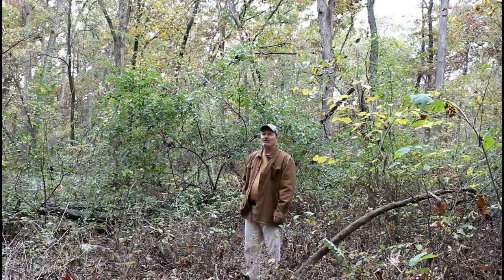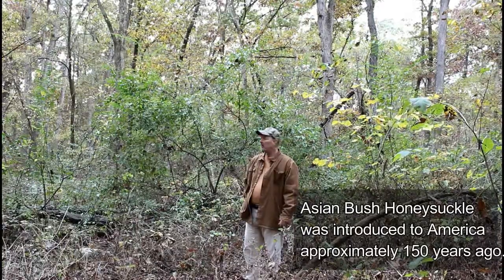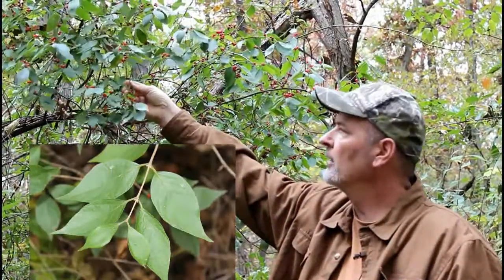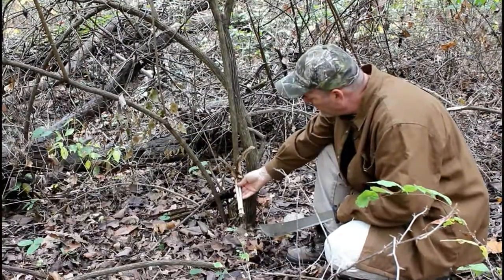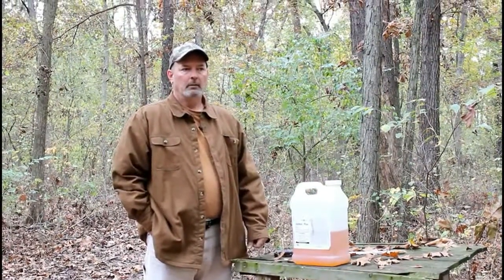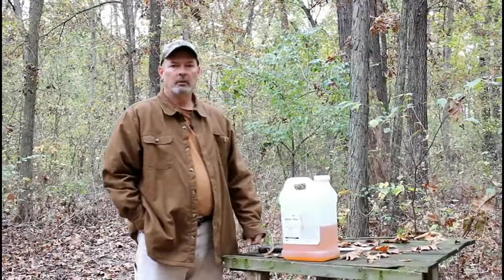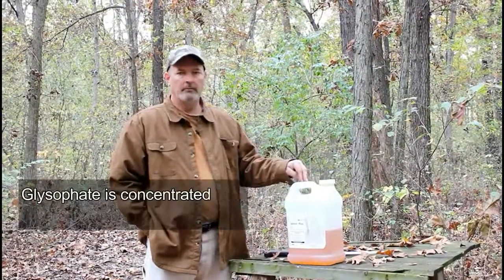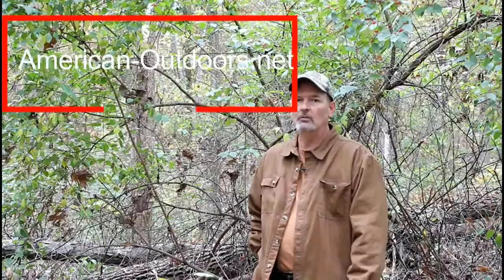Asian Bush Honeysuckle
Identifying and managing Asian Bush Honeysuckle